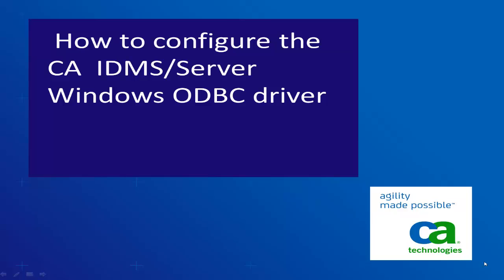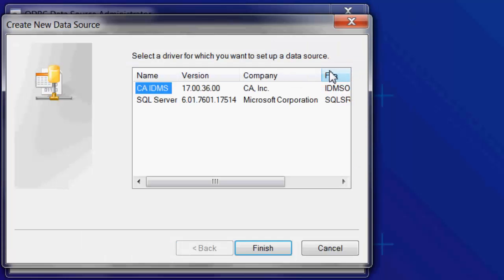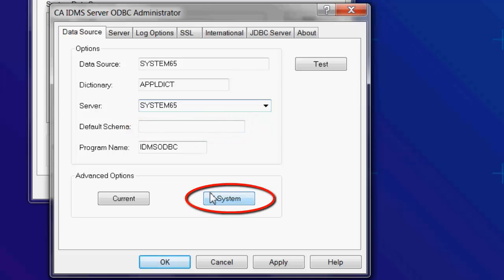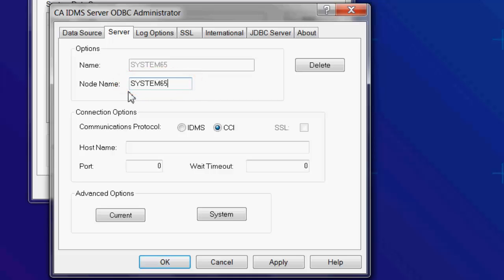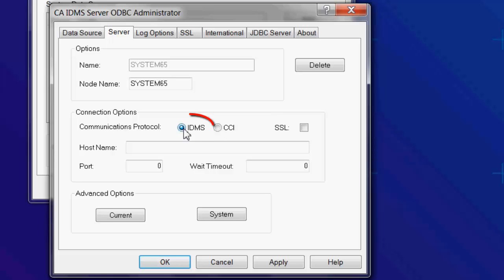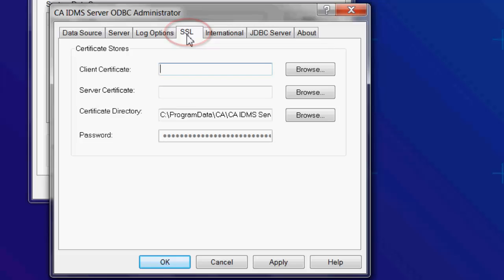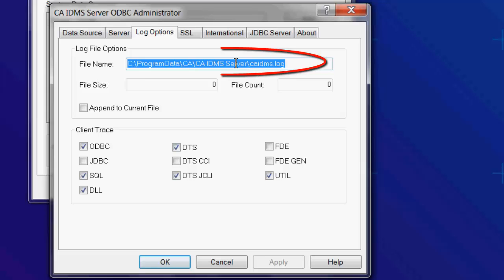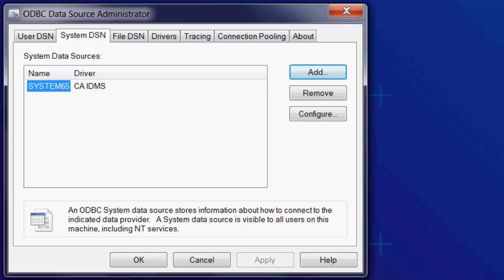How to Configure the CA IDMS Server Windows ODBC driver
This video shows how to Configure the CA IDMS Server Windows ODBC driver.